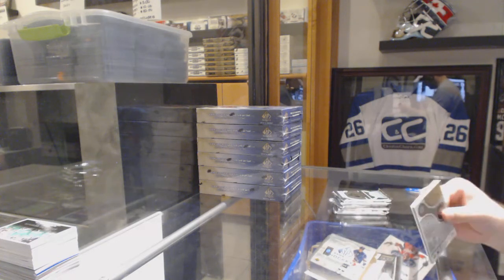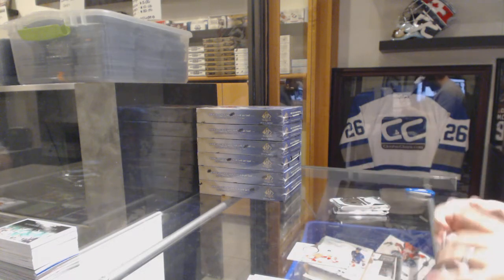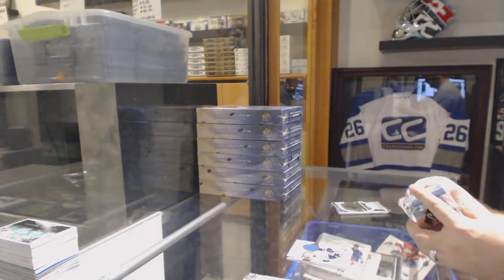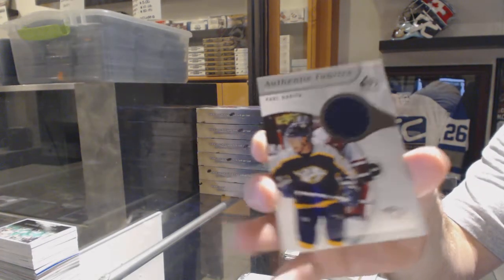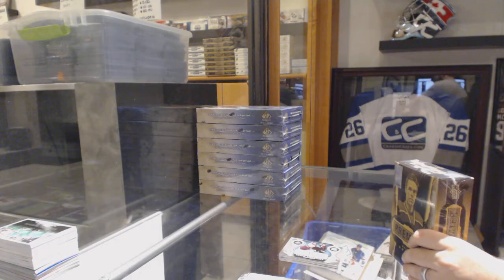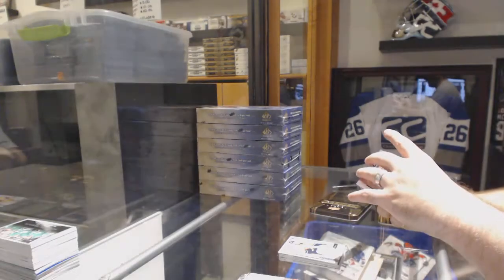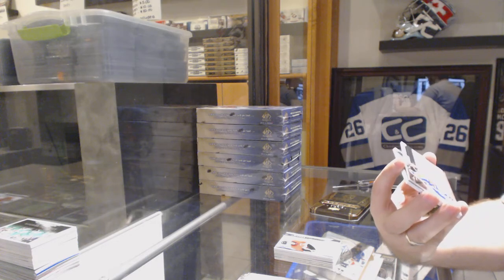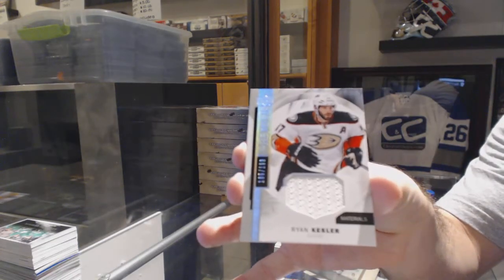05-06 UD SP Game Used & 15-16 UD Premier Hockey Box Break - C&C GB #6563